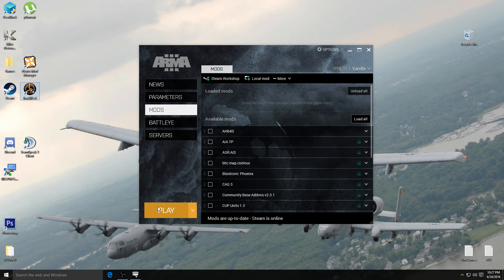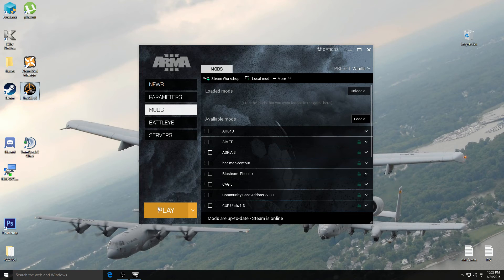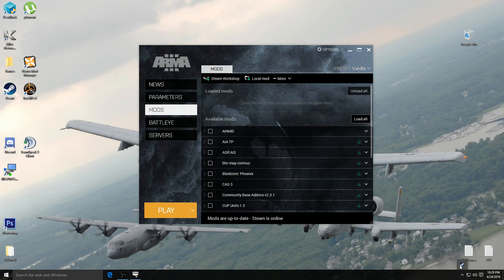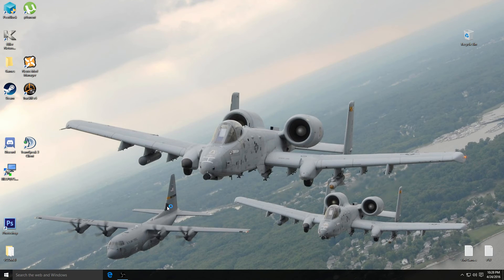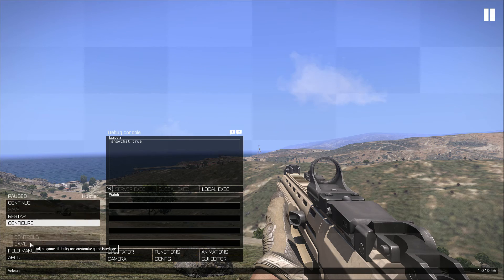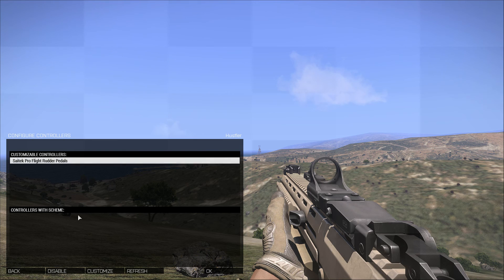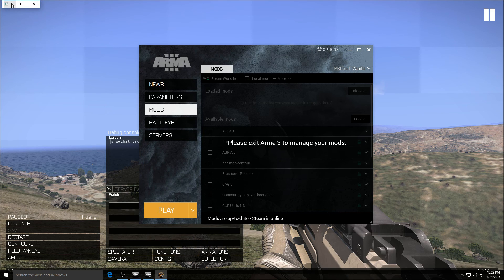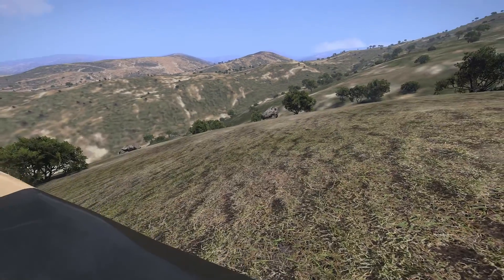Enable Controllers In-game | ArmA 3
Quick video guide on how to enable a controller ingame without having to exit the game and connect/run the controller's application first (if any).

1. Launch ArmA 3
2. While in the main menu or in-game menu, click on "Configure"
3. Click on "Controls"
4. Click on "Controllers" tab
5. Check if controller is visible in window
6. If the controller is gray, click on it
7. Click on the "Enable" button on the bottom
8. Click "OK" and exit the menu
9. PLAY!!!